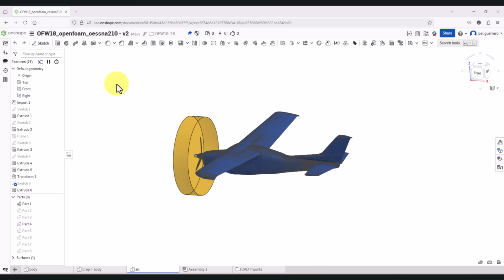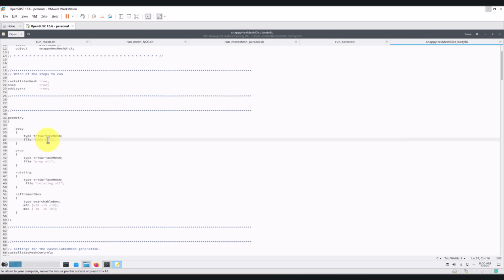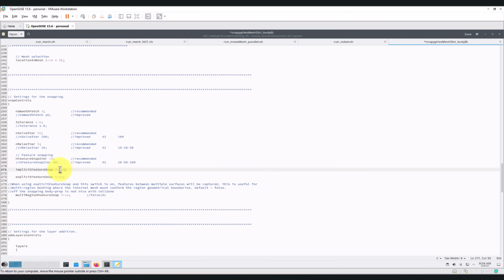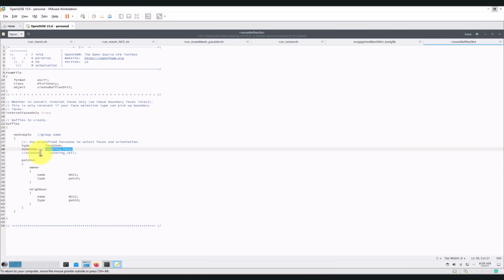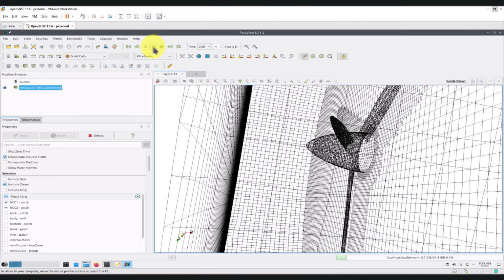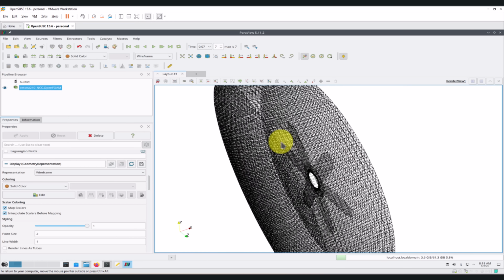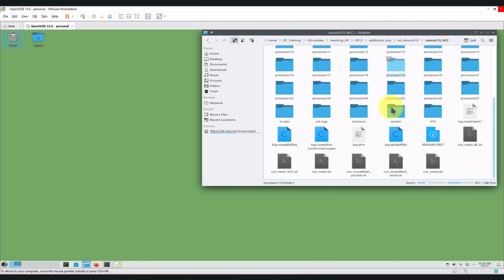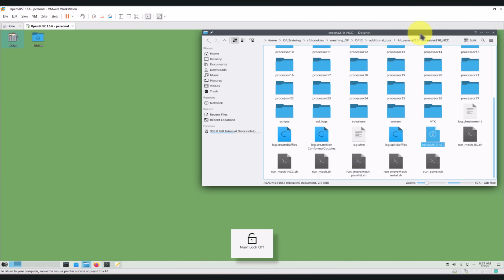Simulation workflow of the Cessna 210 | Let's dig deeper 11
Sliding meshes in action | Dynamic meshes | The real deal 😯
Let’s simulate the propeller motion using sliding meshes

Extra Tutorial - 4 | Let's dig deeper 11

Topics covered in this tutorial:
- The simulation scripts and dictionary files
- The steps to create NCC patches
- Checking the mesh motion
- Assessing mesh quality of the moving mesh | checkMesh function object
- Visualizing the mesh in paraview
- Review of NCC patches
- Best standard practices
- Final remarks

Hereafter, we cover the whole simulation workflow: 🤯
CAD and solid modeling → Meshing → Simulations → Automation and optimization → Post-processing